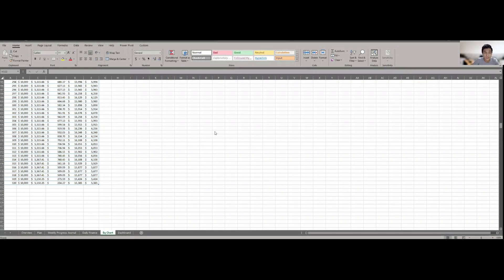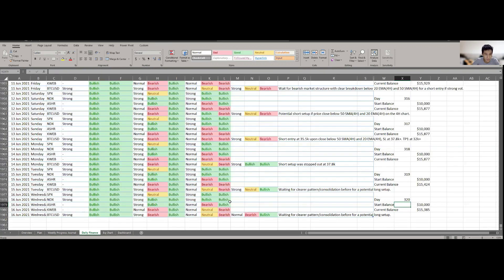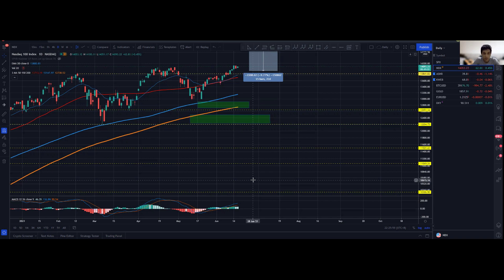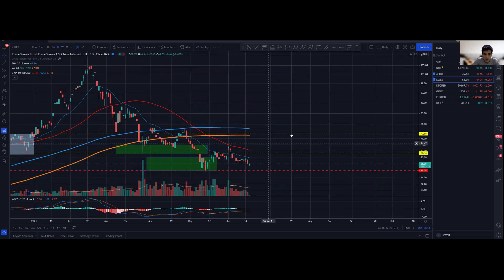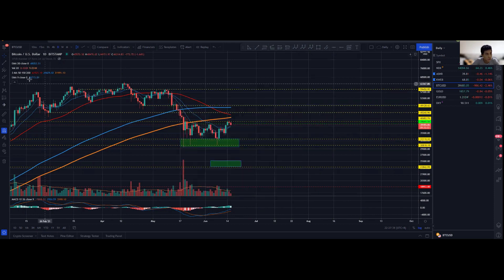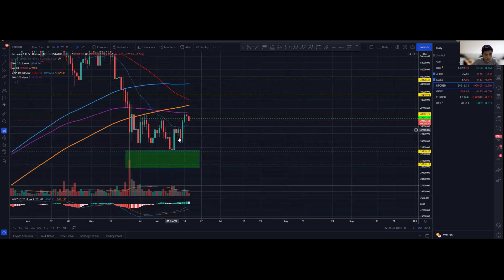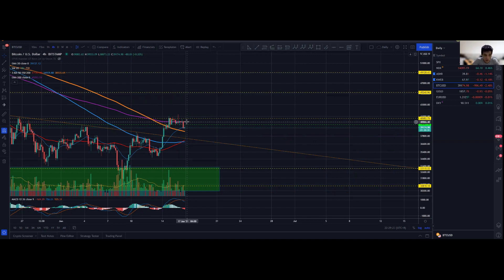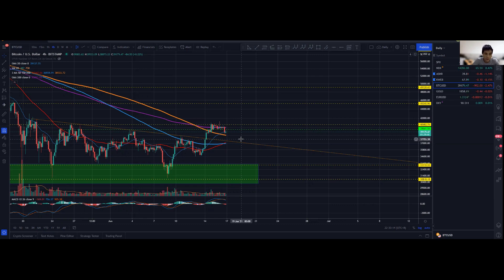1000 Days Challenge to Financial Freedom with $10,000! Day 320